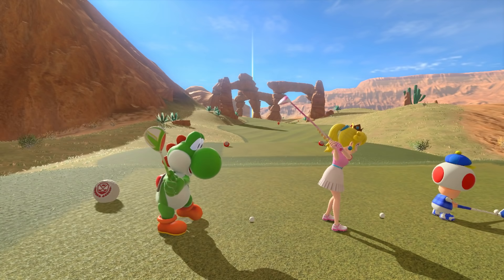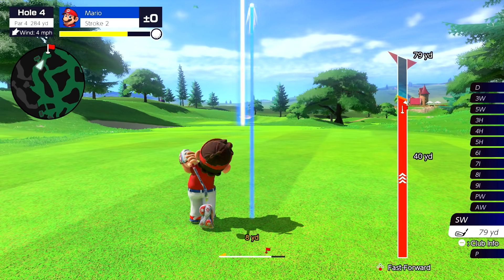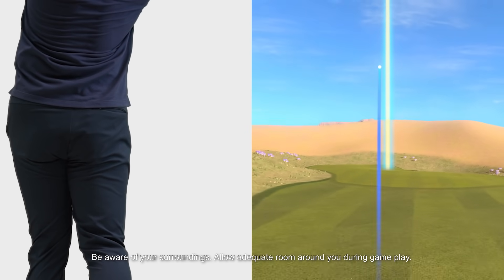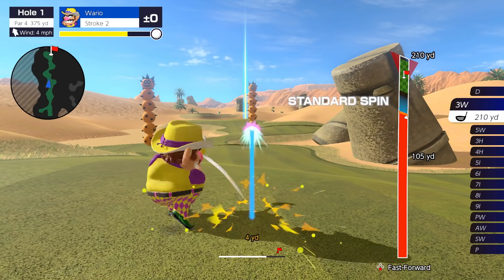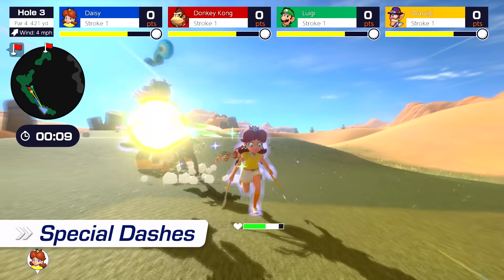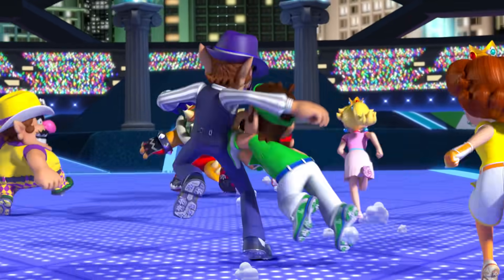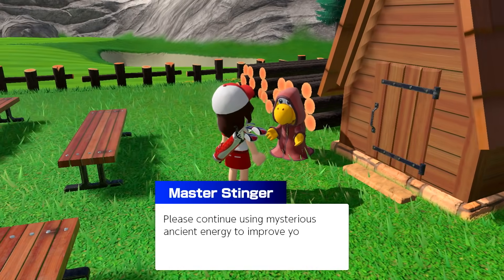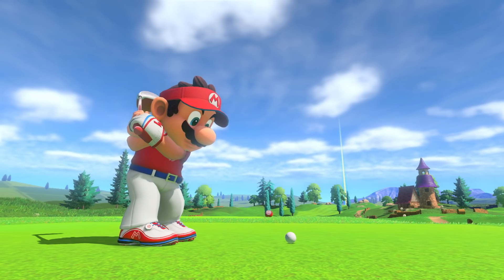Mario Golf: Super Rush - Overview Trailer - Nintendo Switch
FORE! New Mario Golf: Super Rush details coming right at you! Practice nailing that hole in one, get your swing down with motion controls, or be the fastest golfer of your friends in Speed Golf and more when Mario Golf: Super Rush launches on June 25th!